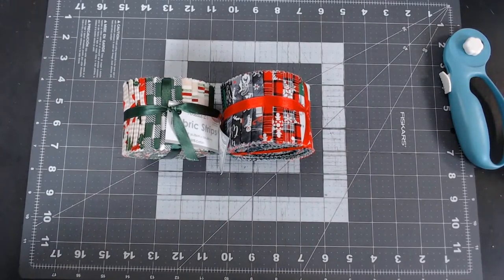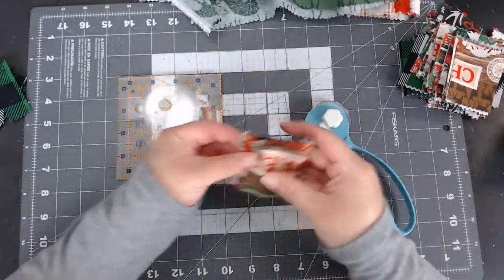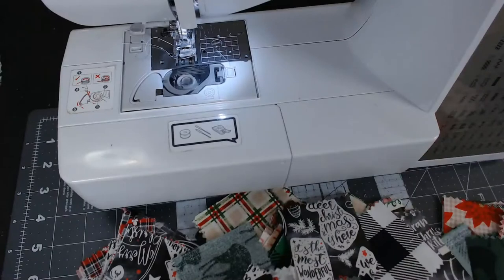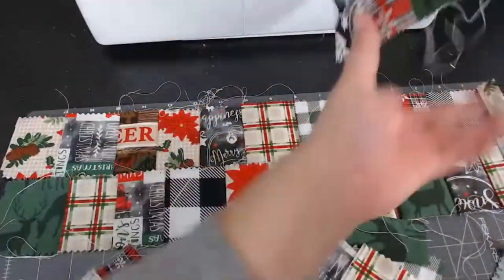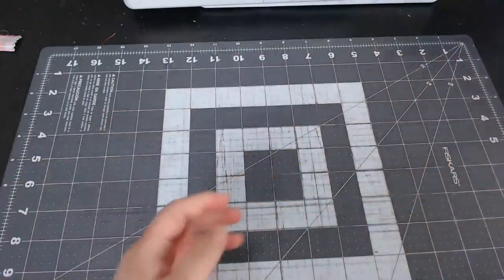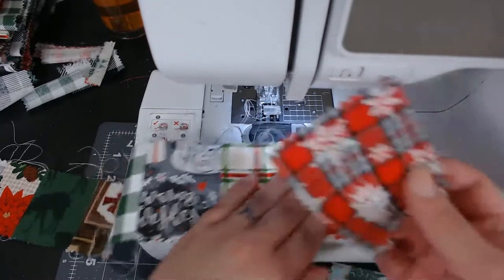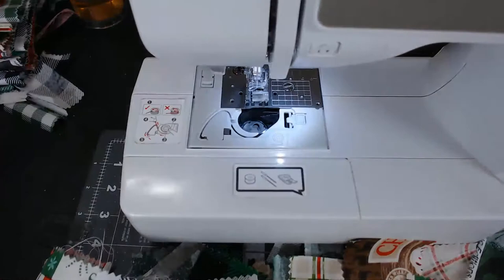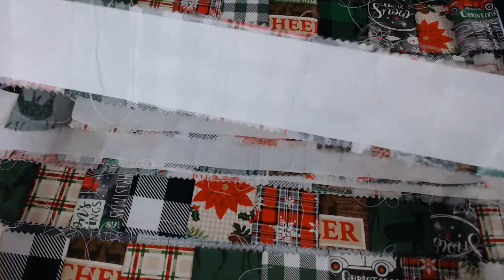Christmas Patchwork Junk Journal Covers Part 1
QuiltCut Non Slip Ruler Set -

Ruler Handle -

Dritz Quilt 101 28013 Ruler, 6 x 18-Inch